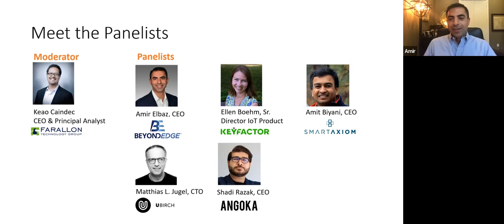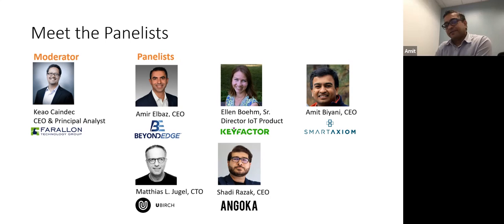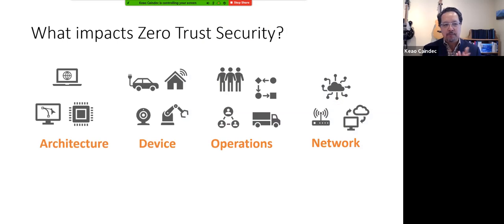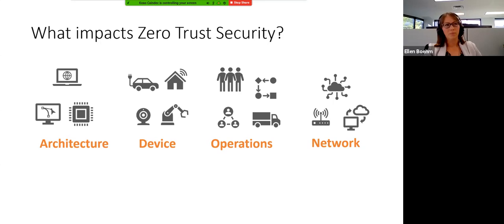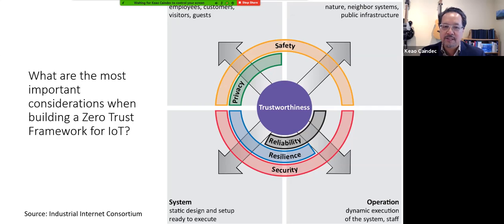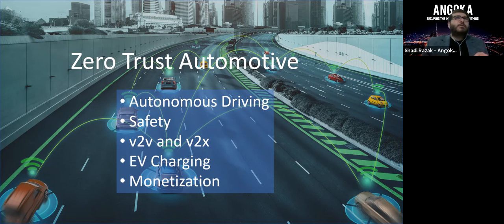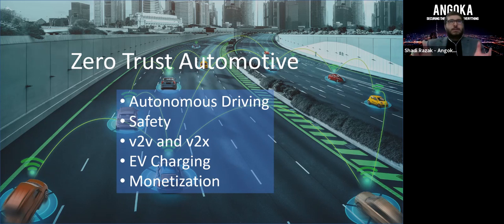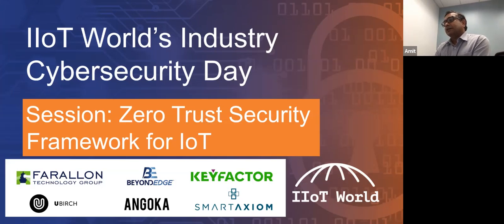Zero Trust Security Framework for IoT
What is zero trust framework for IoT? How to achive Zero Trust? How to implement Zero Trust for IoT and OT networks? How to enable safe remote working with Zero Trust? Learn how you can adopt a Zero Trust architecture that focuses on cloud-based workloads, is aware of critical data and intellectual property usage, and takes a risk-based approach to protecting identities on your network.